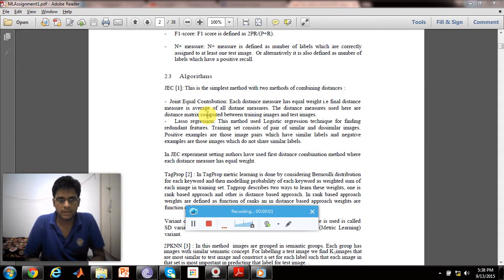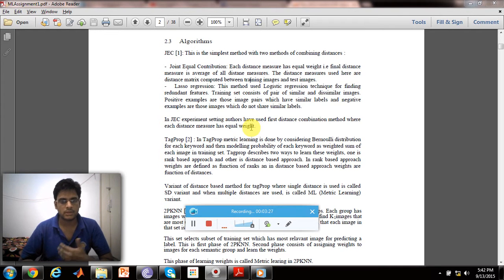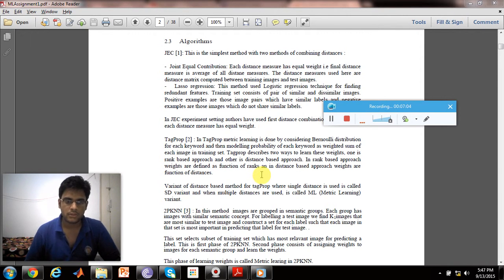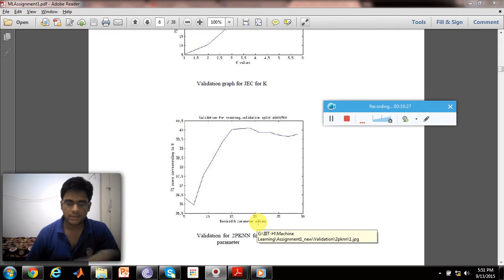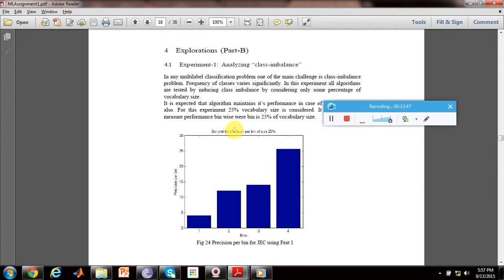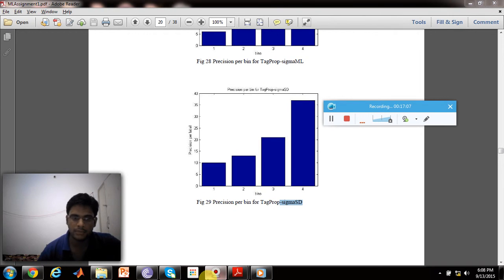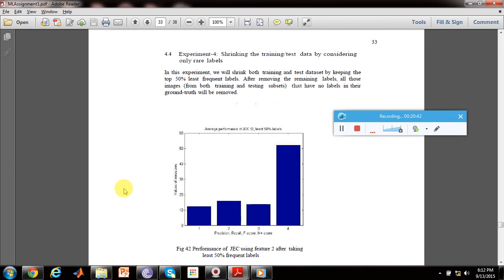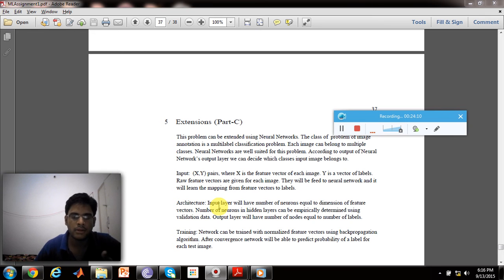Image Annotation assignment 2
In this video I present my findings from performing experiment on Image Annotation task as part of Assignment in Machine Learning course at IIIT-H.